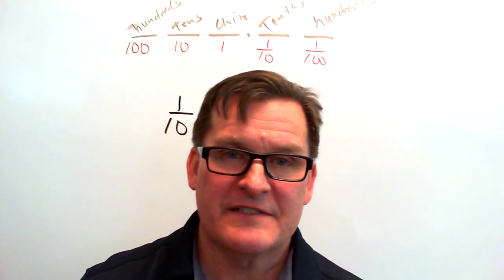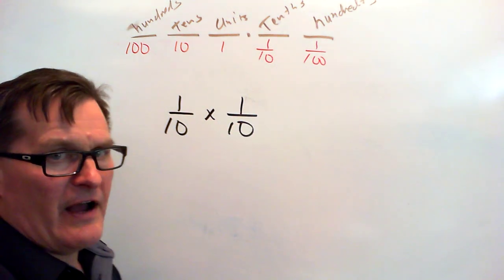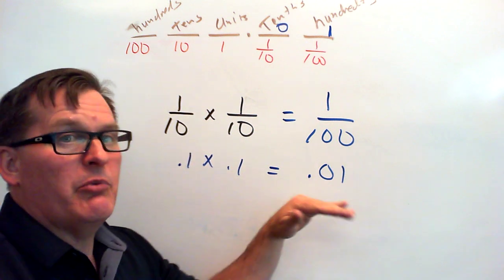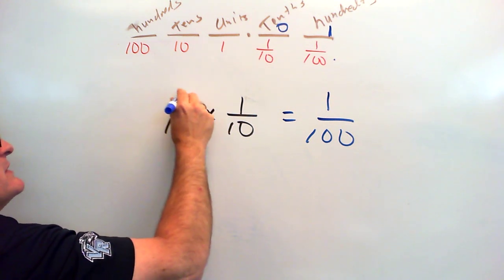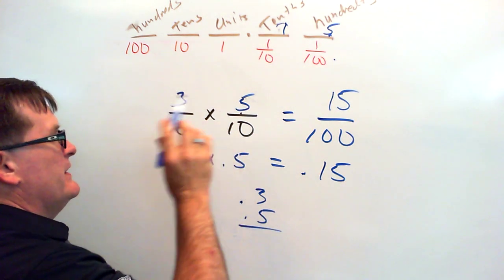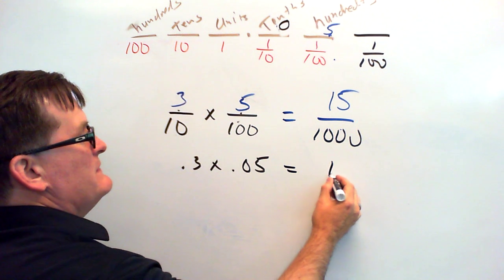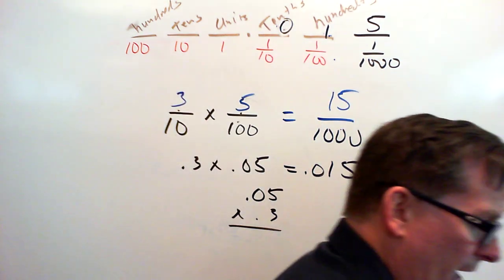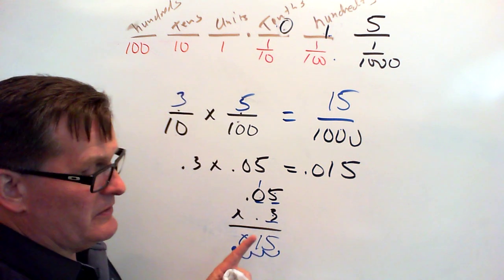Decimals 3A Intro